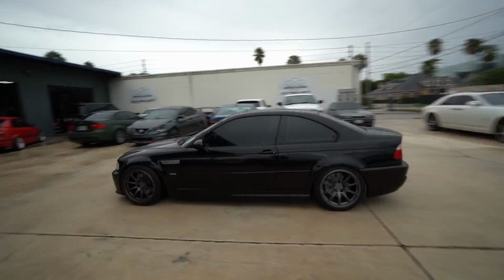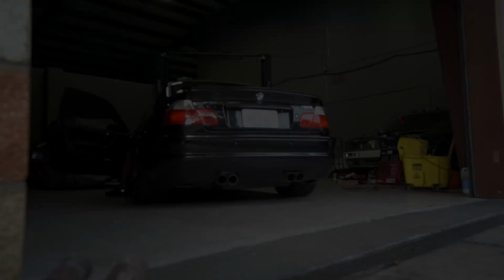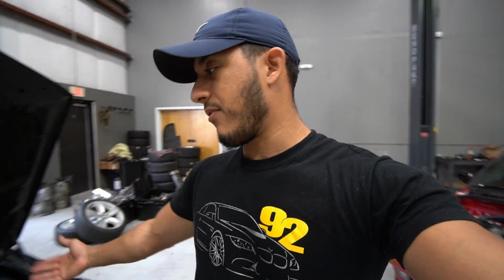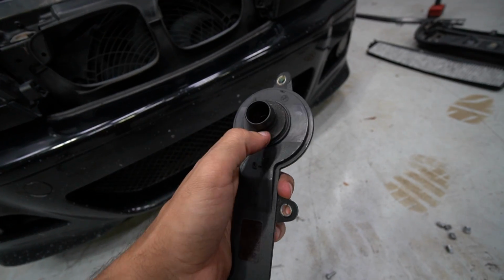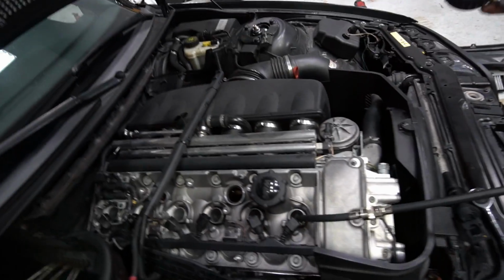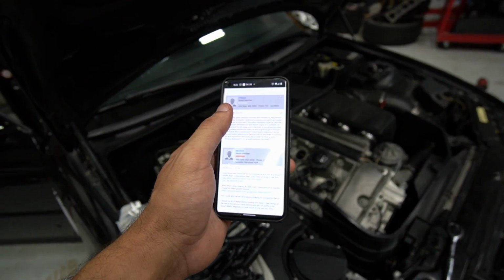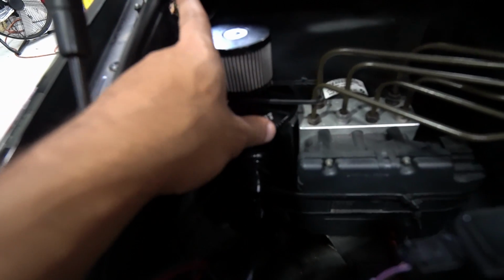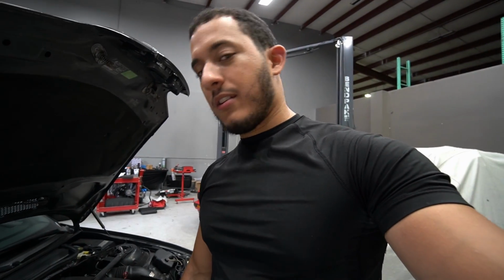Here's Why My BMW E46 M3 Smoked Excessively At The Dyno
What started off as a fun day of taking my E46 M3 to the dyno to see how much power it produces, ended up being a stressful one. After seeing how much smoke was coming out of the exhaust system during the two dyno pulls, I immediately assumed the worse. In today's video I attempt to replicate what happened on the dyno, see how healthy the engine is by doing a compression test, and try to resolve the smoking issue.

Snag an awesome M3 shirt!